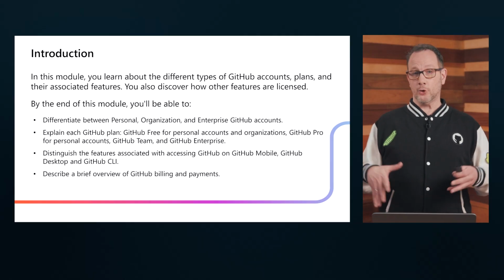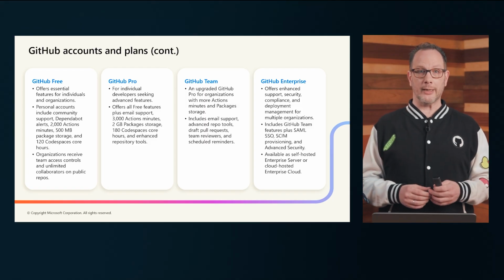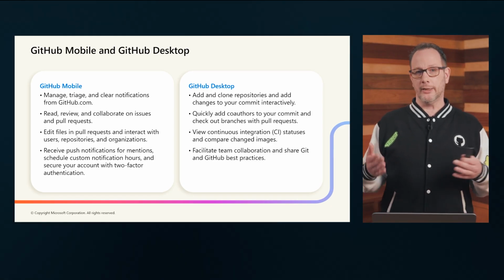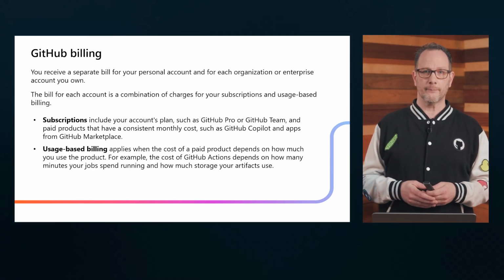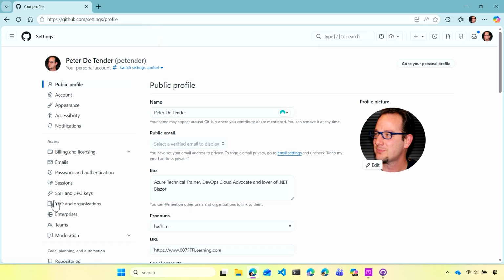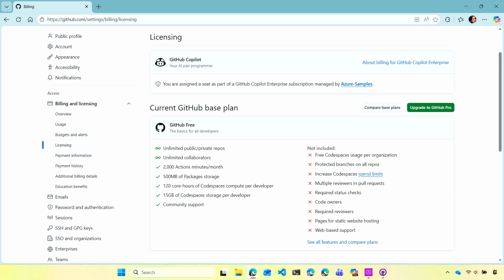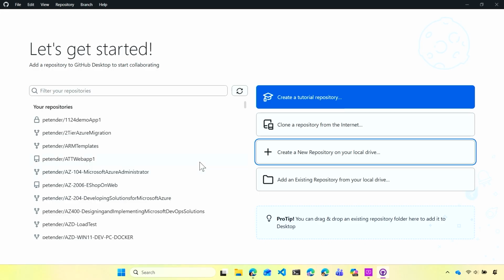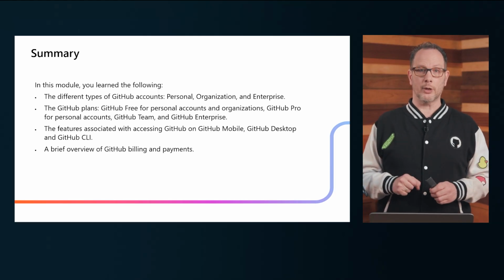Introduction to GitHub products | GH-900 | Episode 3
In this episode, you’ll review GitHub products, including account types, plan options, associated features, and billing considerations. The session also covers how to access GitHub by using GitHub Desktop and GitHub Mobile to support development workflows across devices.